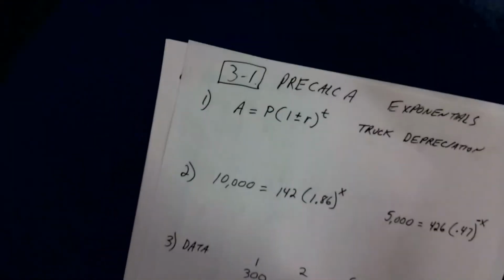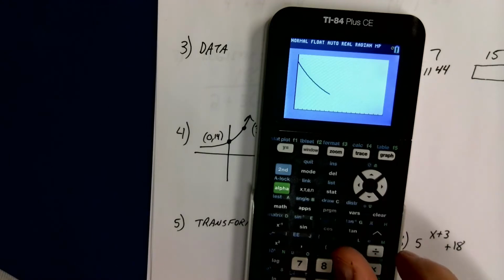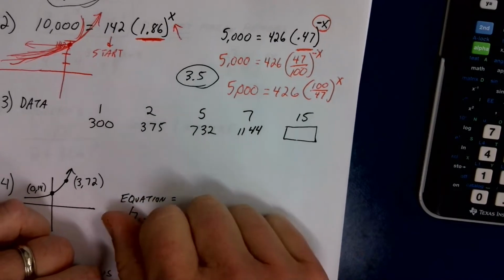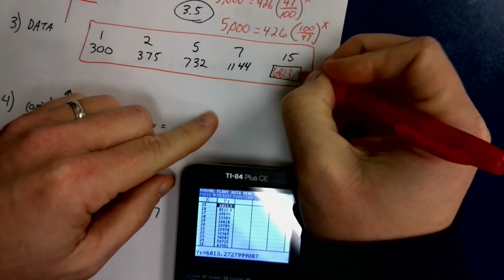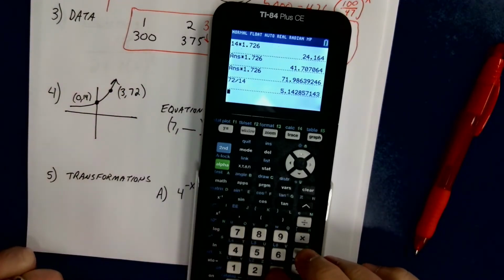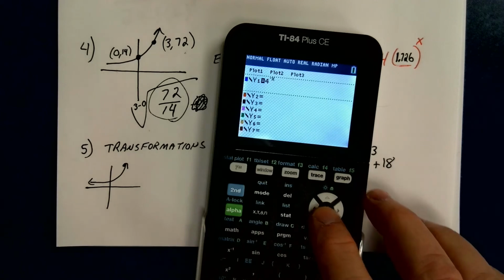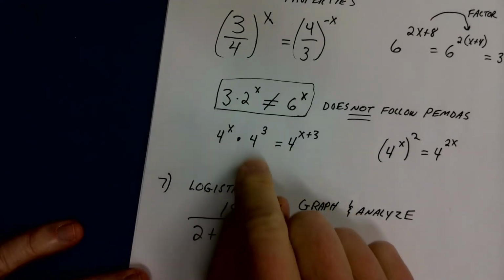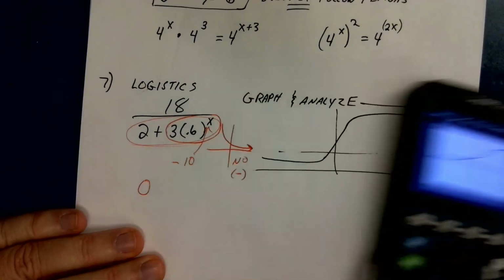Precalc A 3 1 Exponentials and Logistic